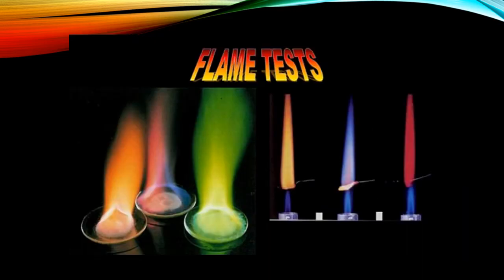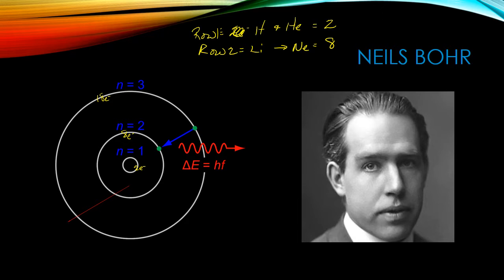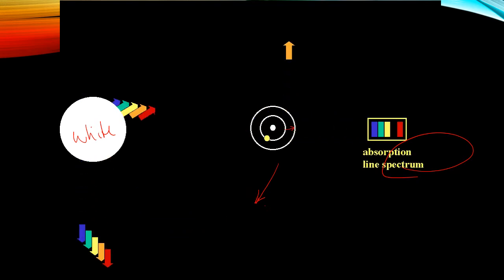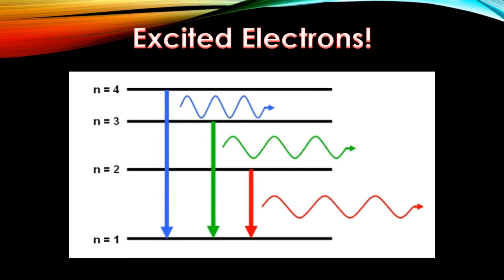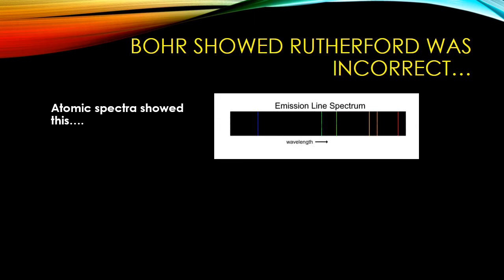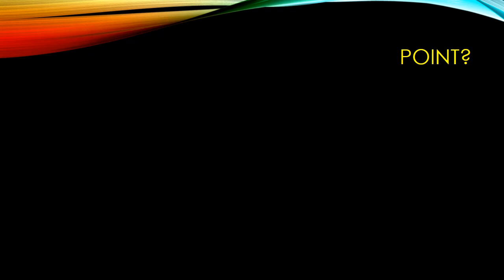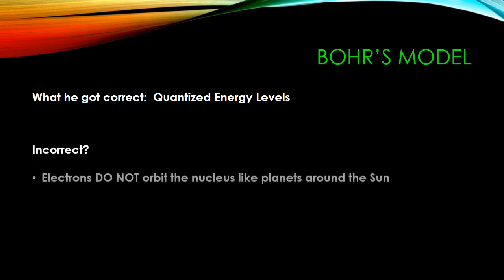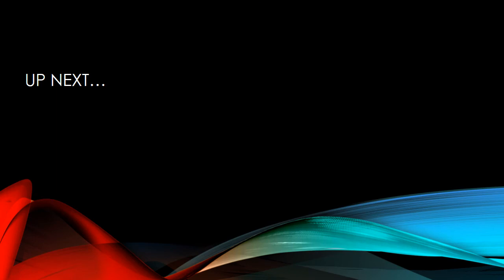Light as a particle part 3